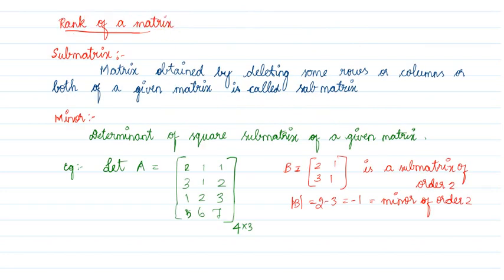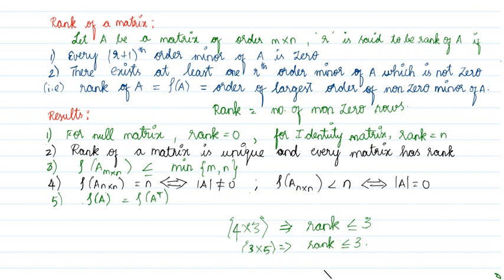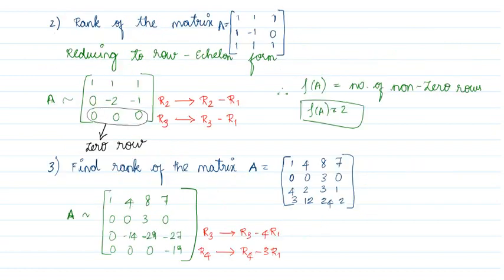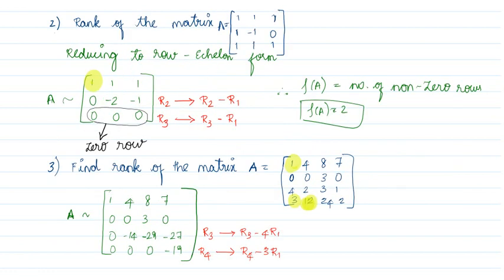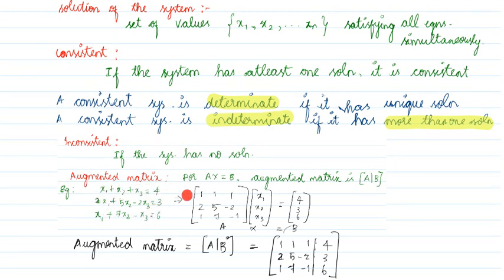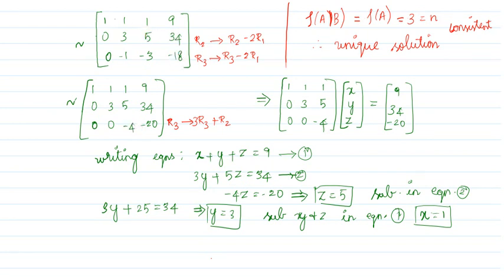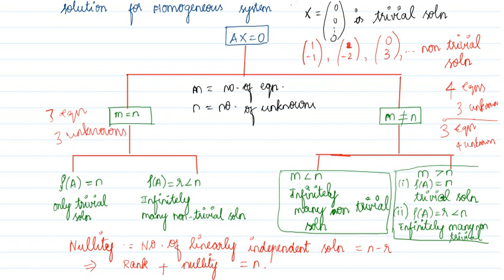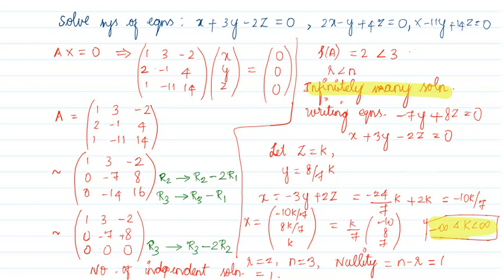Linear Algebra Part 2 - System of Linear Equation - Rank of Matrix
This video deals with linear algebra problems in competitive exams. In particular problems from system of linear equation and rank of matrix were solved. Questions were from previous year GATE examination and other top competitive exams.